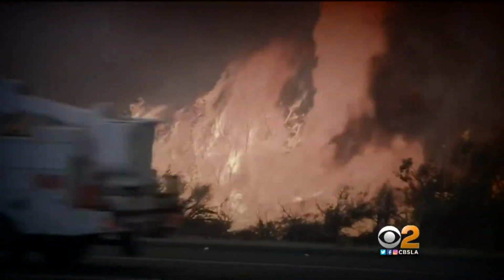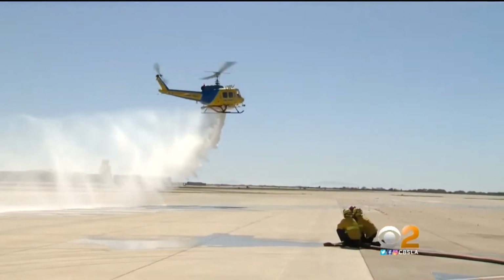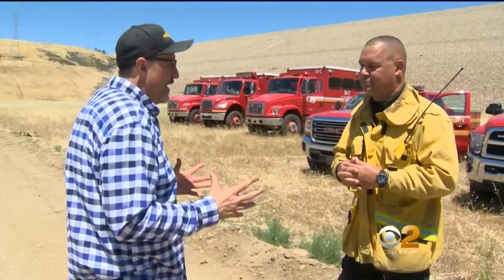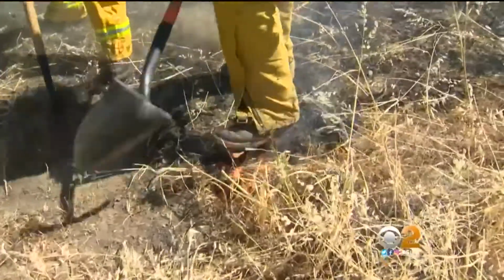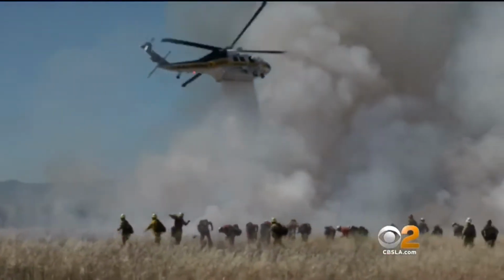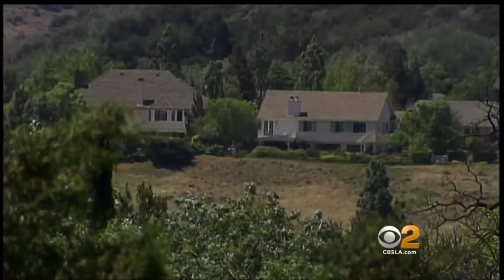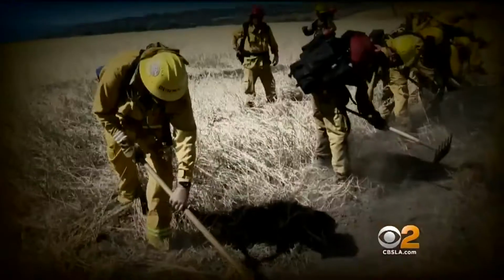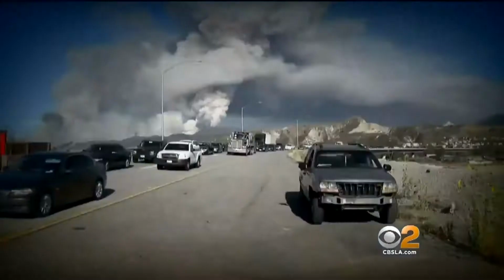A Look At Firefighting Behind Front Line 1920x1080 MP4